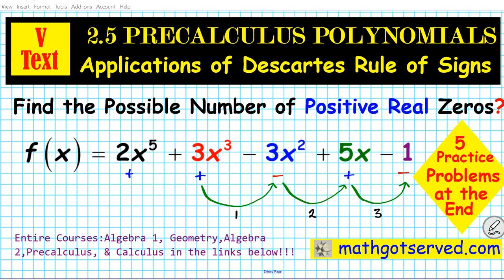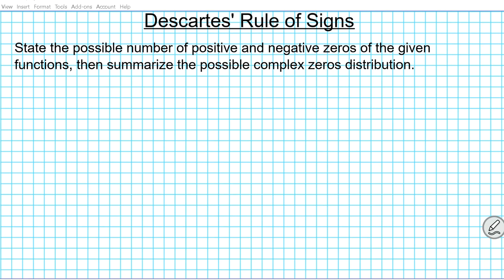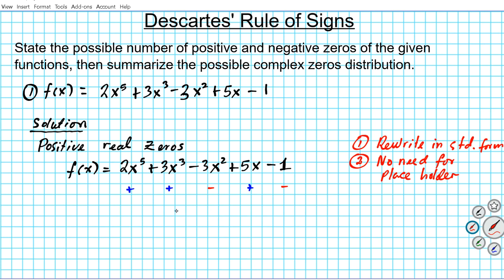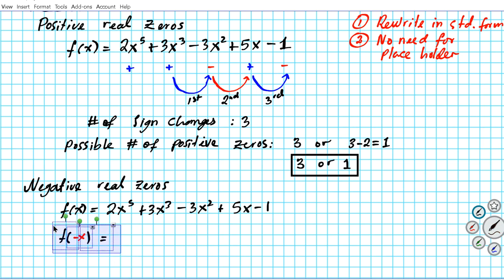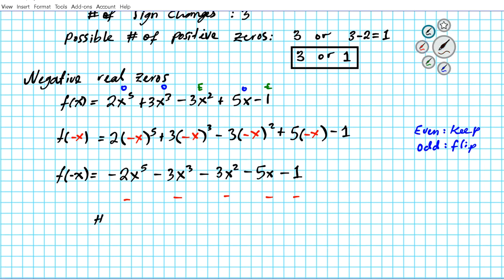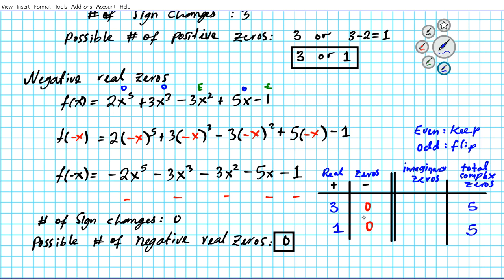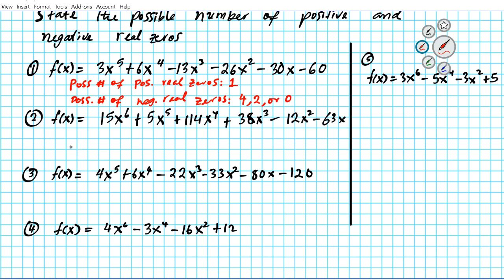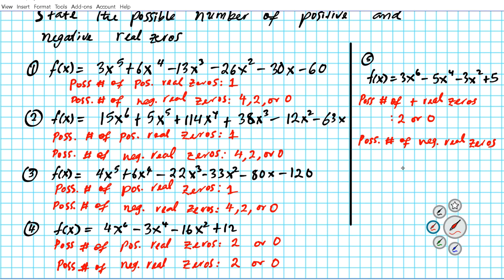2 5 Precalculus Descartes Rule of Sign Mathgotserved Variation Practice Example Teachers Pay Kuta Ex